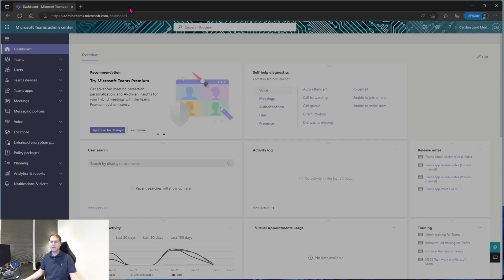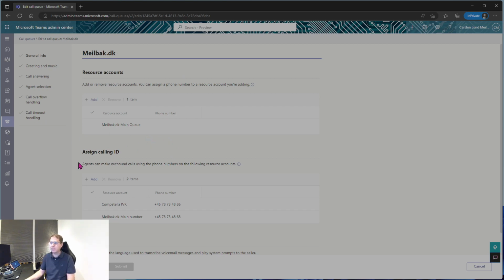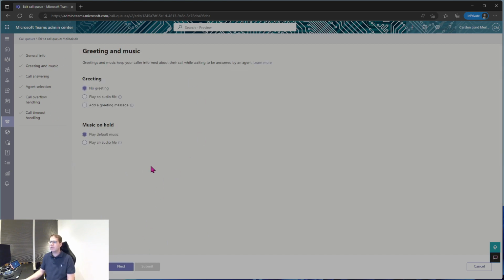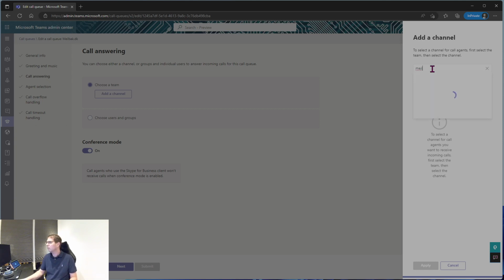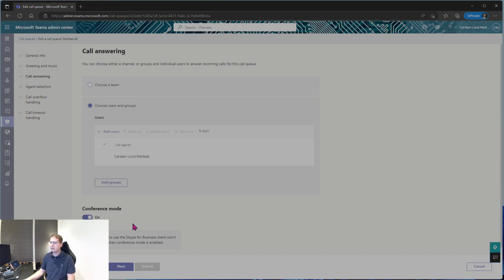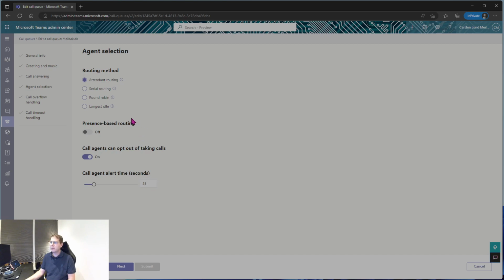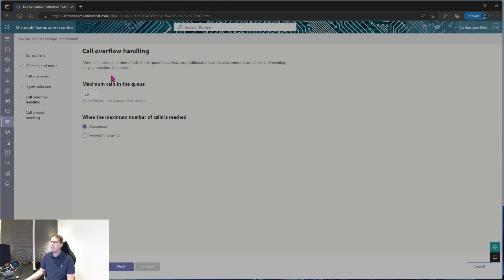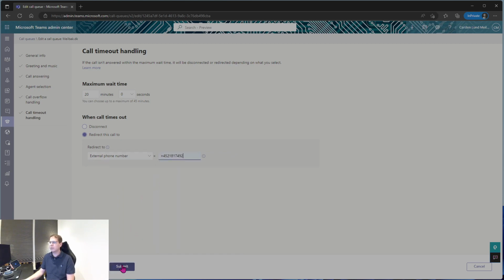Microsoft Teams - Configure Call Queue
Here I show how to configure call queues in Microsoft Teams - What the different options does and why